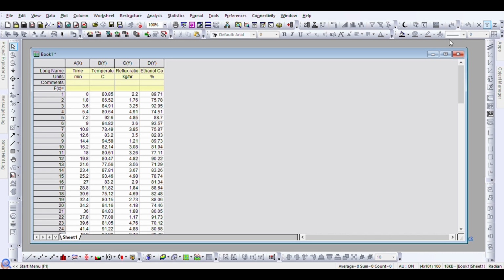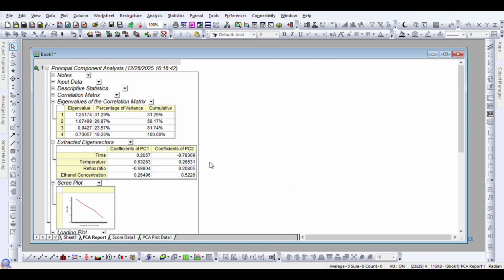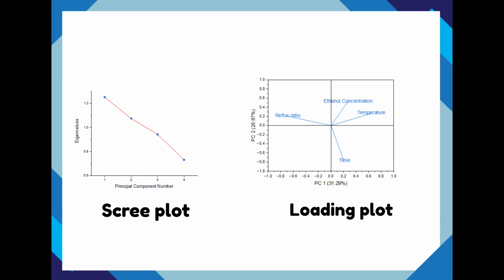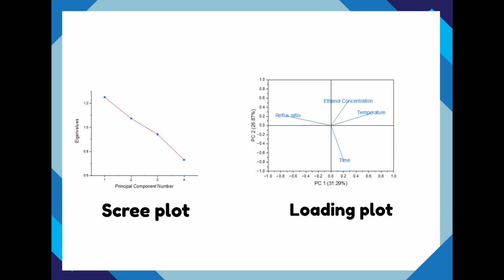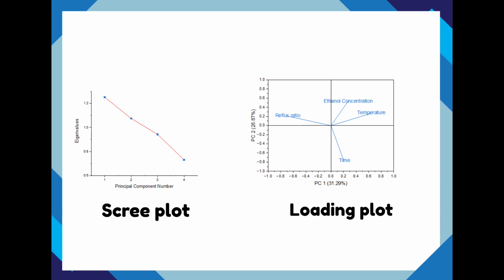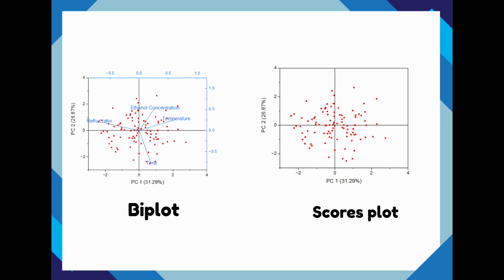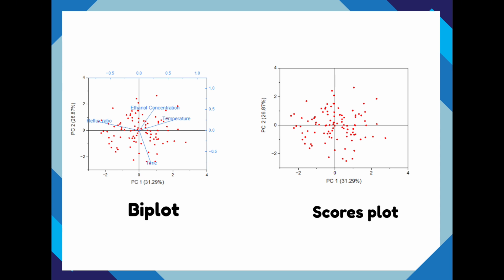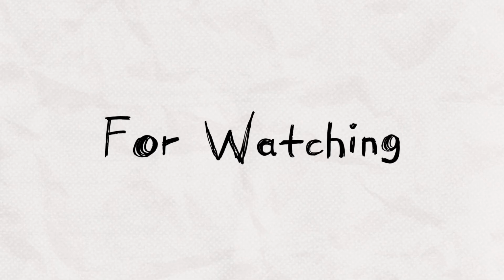BWK30402 DIGITALIZATION IN INDUTSRY : PRACTICAL 3